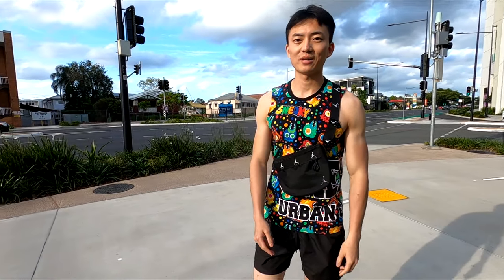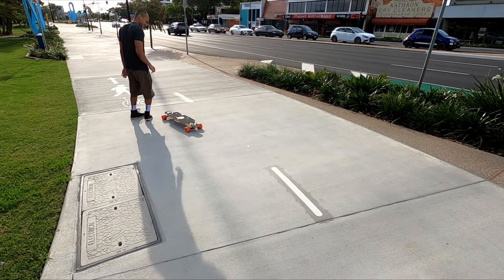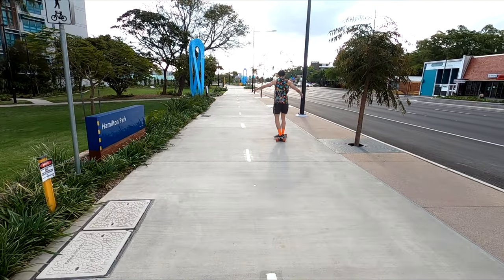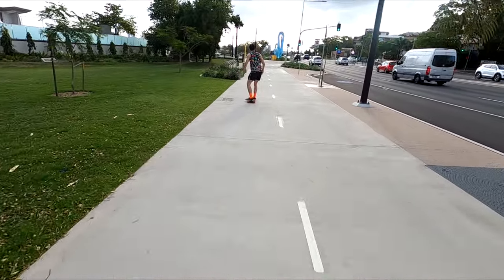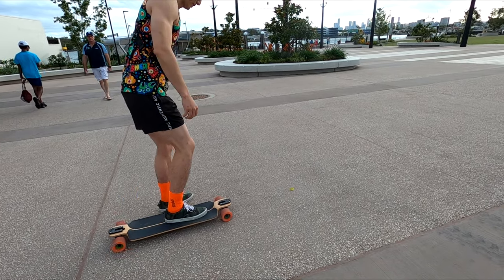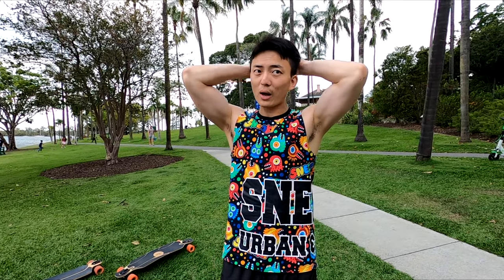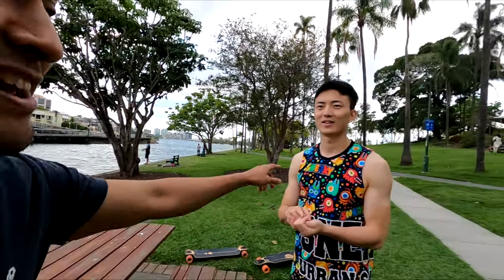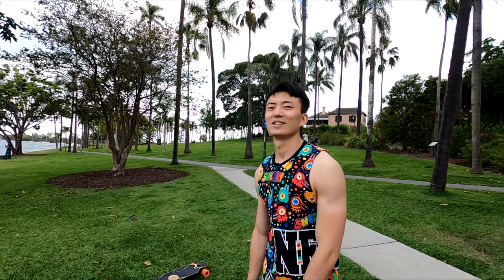(SUBS) Loaded Icarus, Pantheon Trip, Modeling Tips